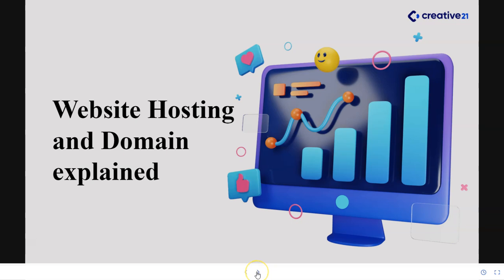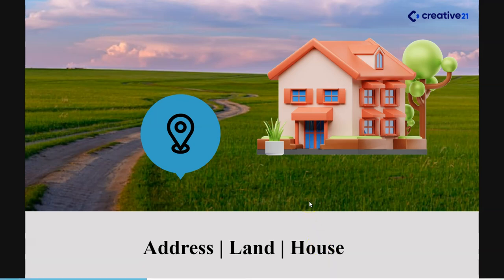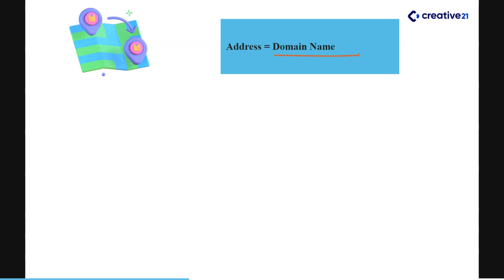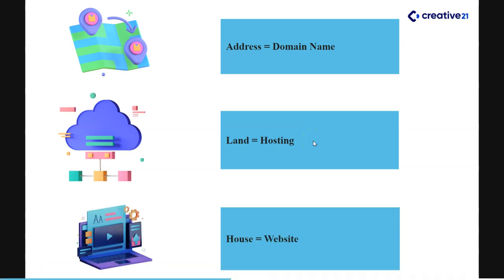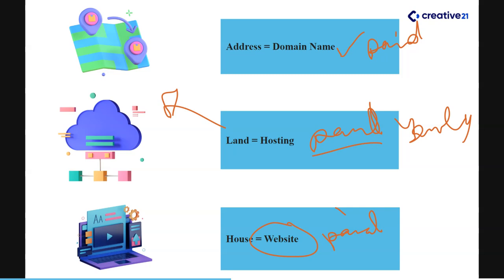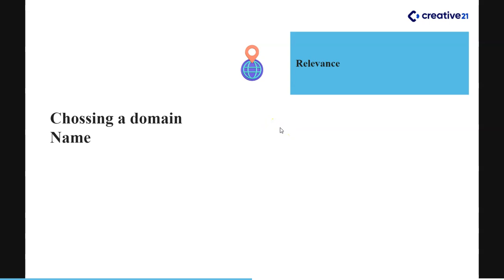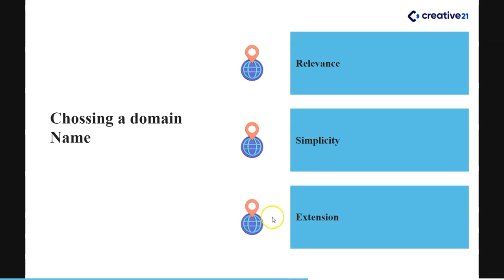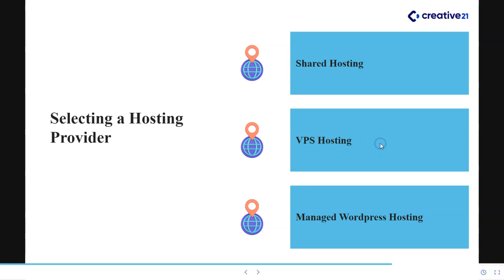Understanding Domain and Hosting: A Beginner's Guide to Website Creation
In this video, Kuda simplifies the concepts of domain and hosting, making it easy for beginners to understand. Using relatable analogies, Kuda breaks down the key components of website creation: domain names, hosting, and the actual website. You'll learn the following:

What a domain name is and its importance

The role of hosting in website building

How to choose a domain name and hosting provider

Different types of hosting: Shared, VPS, and Managed WordPress Hosting

Watch this video to eliminate any confusion you have about starting your website, especially if you're using WordPress.

📌 Topics covered: 00:00 Introduction to Domain and Hosting 00:58 Understanding Domains with a Land Analogy 03:11 Cost Factors in Domains and Hosting 03:41 Detailed Breakdown: Address, Land, and House 05:42 Purchasing Domain Names and Hosting Explained 07:20 Annual Costs and Monthly Fees 08:40 Website Building and Maintenance Costs 10:35 Choosing a Relevant and Simple Domain Name 12:12 Selecting the Right Hosting Provider